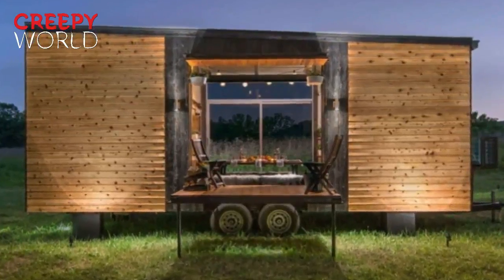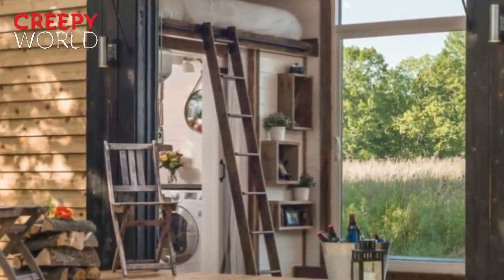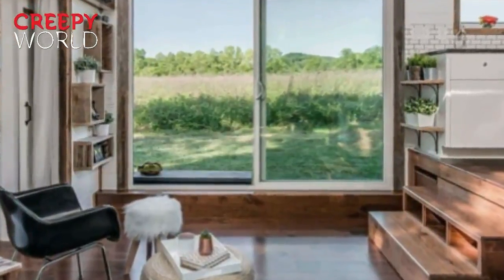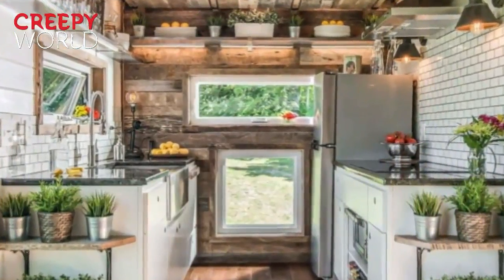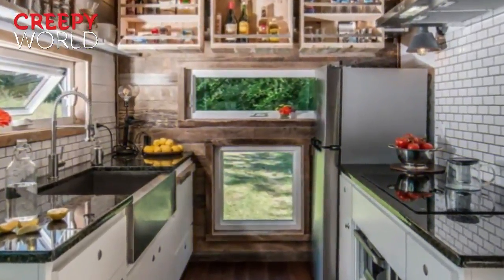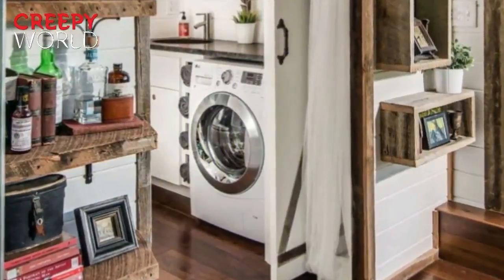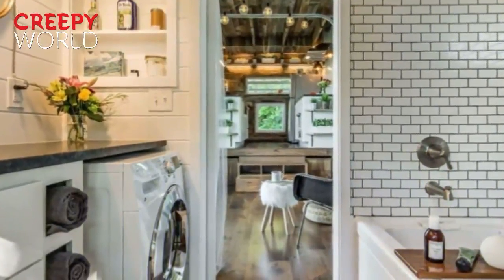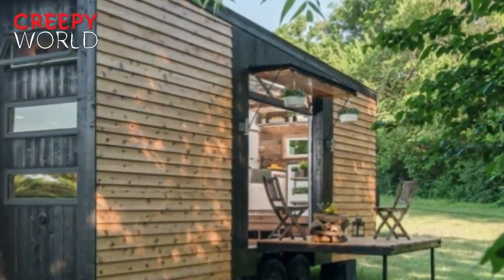Tiny Box Of A Home Is Secretly A Breathtakingly Luxurious Living Space Inside